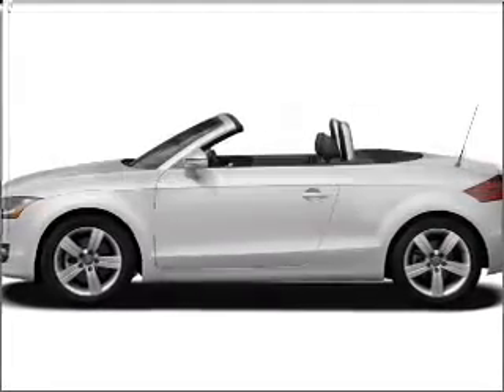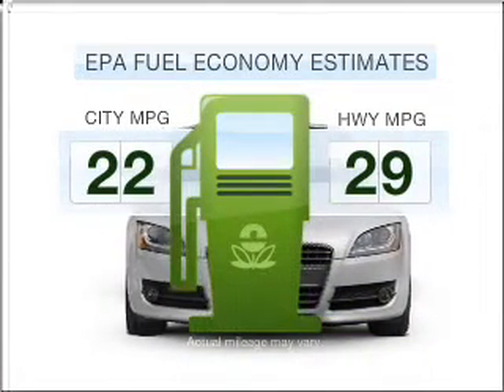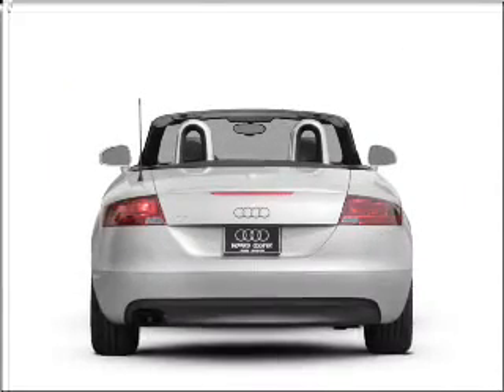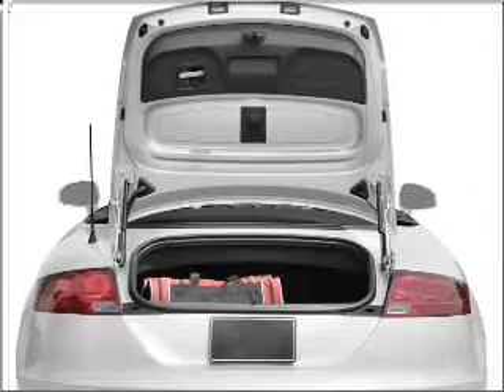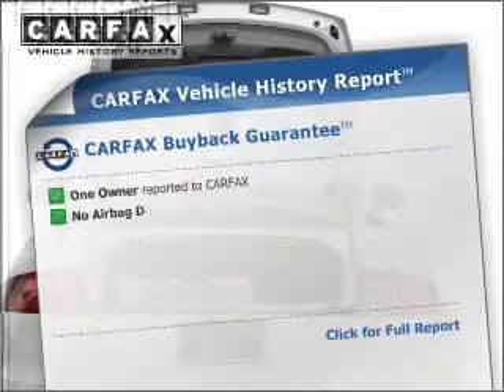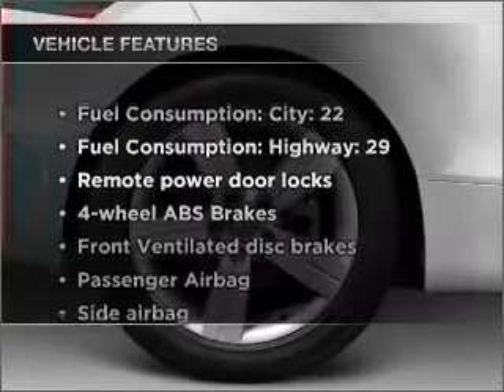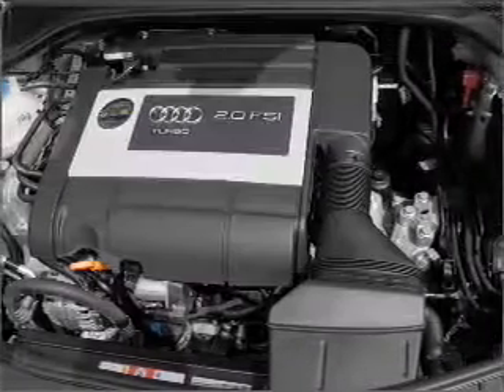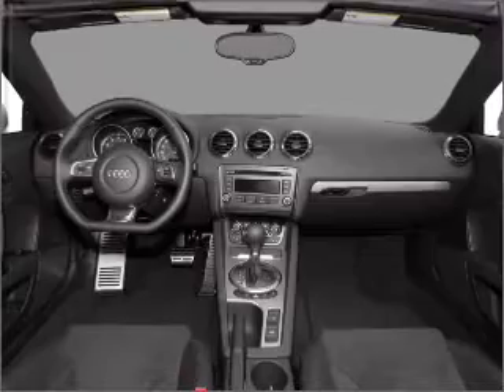2008 Audi TT - Upper Saddle River NJ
Year: 2008
Make: Audi
Model: TT
Trim: 2.0T S
Engine: 2.0 liter inline 4 cylinder 16 valve
Transmission: 6-Speed Automatic
Color: Red
Mileage: 28698
Address:
335 Rte 17 South